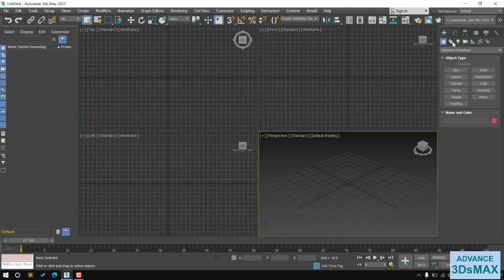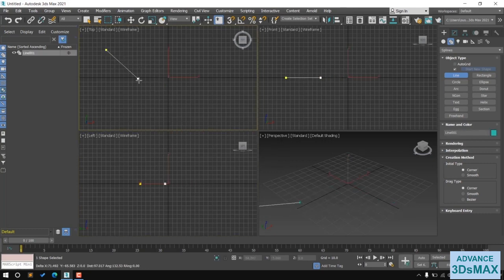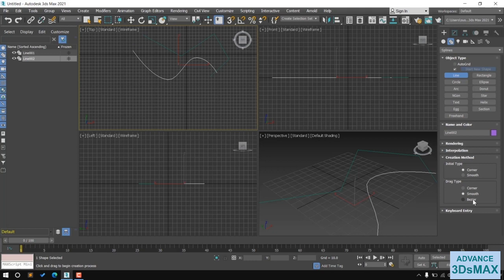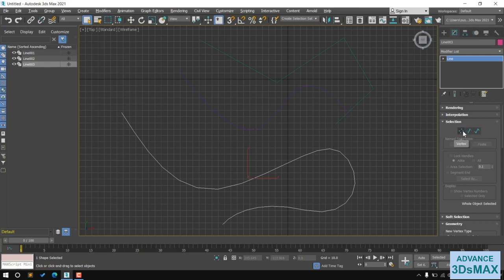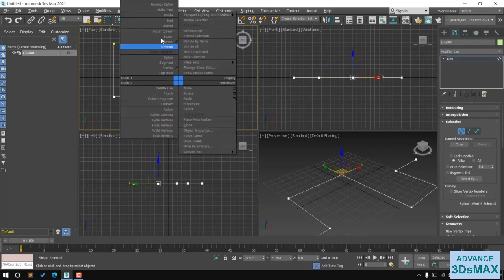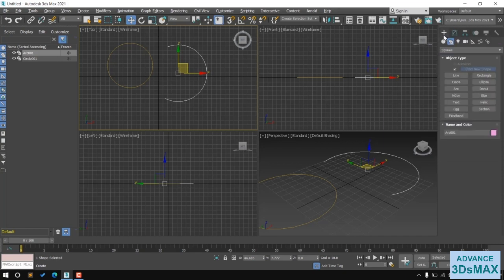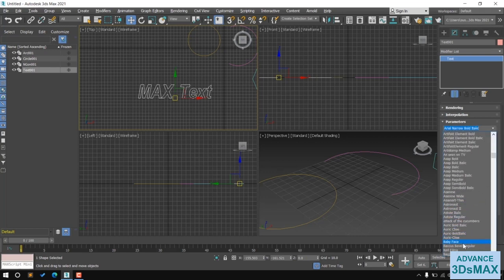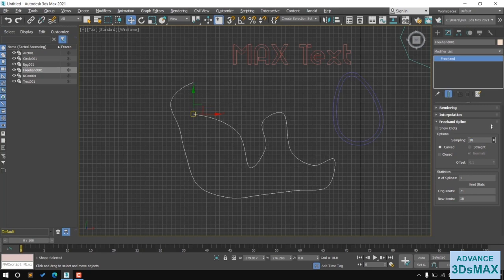006 Shapes in 3ds Max Pt 01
MODULE - 01 Introduction of 3ds Max
001 Introduction of 3ds Max Pt. 01.mp4
002 Introduction of 3ds Max Pt. 02.mp4
003 Introduction of Standard Primitives.mp4
004 Extended Primitives Pt 01.mp4
005 Extended Primitives Pt 02.mp4
006 Shapes in 3ds Max Pt. 01.mp4
007 Shapes in 3ds Max Pt. 02.mp4
MODULE - 02 Spline Modeling
008 Set Reference Image in viewport.mp4
009 Lathe Modifier (Chess Pawn Modeling).mp4
010 Attach Tool, Refine Tool, Break Tool, Detach Tool and Affect Pivot Only Tool.mp4
011 Fillet and Chamfer Tools.mp4
012 Trim-Extend Modifier, Extrude Modifier and Shell Modifier.mp4
013 Loft tool.mp4
014 Extrude Modifier.mp4
015 Sweep Modifier.mp4
016 Surface Modifier ( Knight Modeling ).mp4
017 Chair and Table Modeling in 3ds Max Pt 01.mp4
018 Chair and Table Modeling in 3ds Max Pt 02.mp4
MODULE - 03 Poly Modeling
019 Poly Modeling Introduction.mp4
020 Edit Poly Selection.mp4
021 Attach and Detach Tool.mp4
022 Creating Doors in 3ds Max.mp4
022 Start-File-04.max
023 Connect, Cut and QuickSlice Tool.mp4
024 Extrude Tool, Hinge From Edge Tool. Extrude Along Spline Tool Tool.mp4
025 Bridge and Connect tool.mp4
MODULE - 04 Floor Plan Modeling
026 Bevel tool and Insert tool in 3ds Max.mp4
027 Copy, Instance, Reference, Mirror Tool and Spacing Tool.mp4
028 Boolean Tool in 3ds Max.mp4
029 Unit Setup and Grid Spacing.mp4
030 GF-Drawing-v13.dwg
030 Set Project Folder and Import AutoCad File.mp4
030 Start-File-01.max
031 Start-File-02.max
031 Wall and Stair Creation in 3ds Max.mp4
032 Creating Wall in 3ds max.mp4
032 Start-File-03.max
033 Main Gate and Railing Modeling.mp4
033 Start-File-07.max
034 Boundary Wall and Slab Modeling.mp4
034 Start-File-06.max
MODULE - 05 Texturing and Lighting with Arnold
035 Introduction of Arnold.mp4
036 Arnold Render Settings. Optimization.mp4
037 Quad Light Parameters.mp4
038 Spot and Distant light.mp4
039 Env-Map.max
039 Environment Lighting.mp4
040 env-sky-8192x4096.exr
040 Environment by Skydom Light.mp4
041 Arnold Material Parameters.mp4
042 Arnold Metal and Glass Materials.mp4
043 Wireframe Rendering in Arnold.mp4